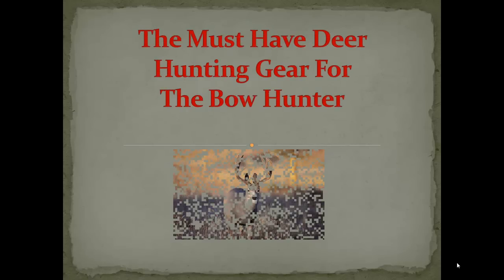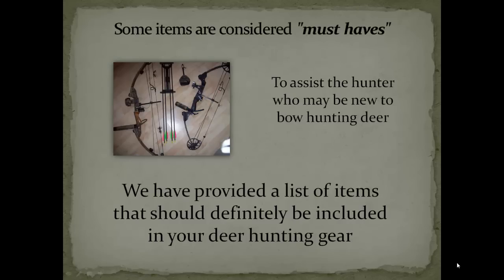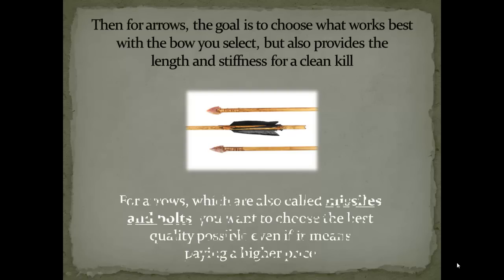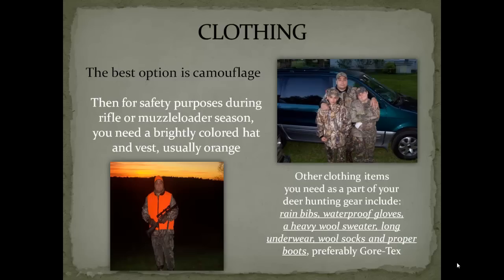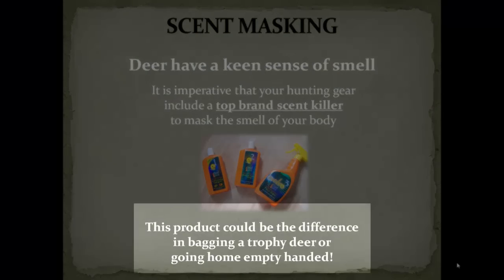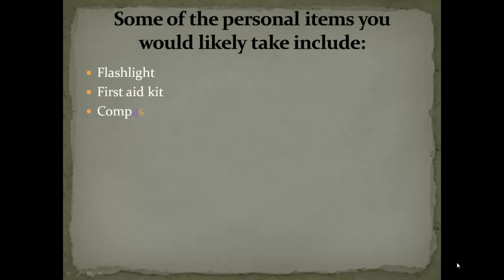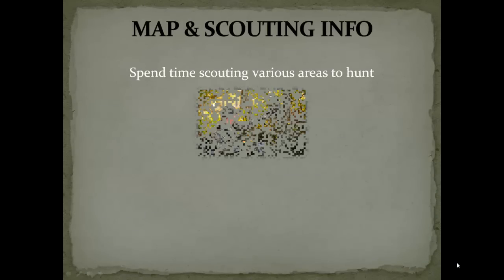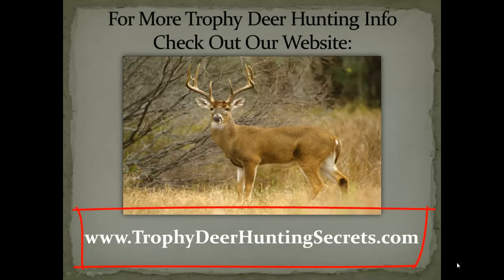Essential Deer Hunting Gear For The Bow Hunter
Ever been in your tree stand and realize you forgot something? Not a good feeling is it?

Depending on what you forgot, it could jeopardize your entire hunt.

Discover the top 5 items that every bow hunter must have as part of their deer hunting gear.

00:07 - Introduction
00:42 - Picking Out a Bow
01:22 - Arrows
01:54 - Hunting Clothing
02:35 - Scent Masking
03:02 - Hunting Backpack
03:30 - Personal Hunting Items
04:13 - Map & Scouting Info
04:55 - Conclusion